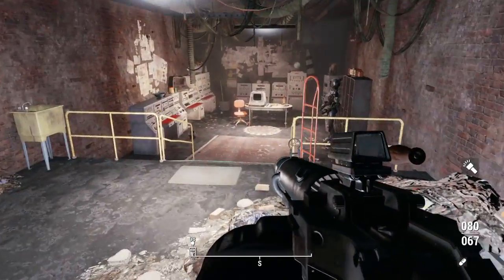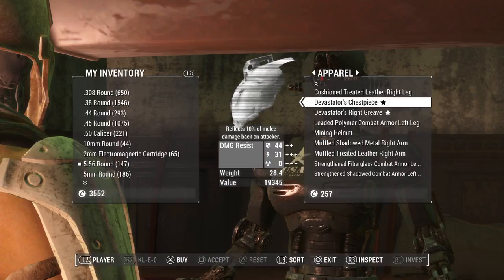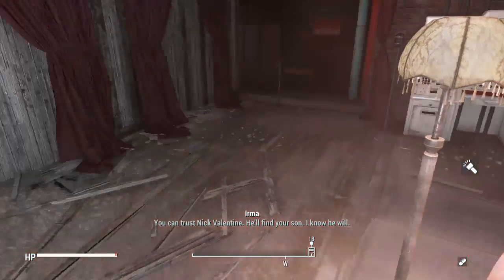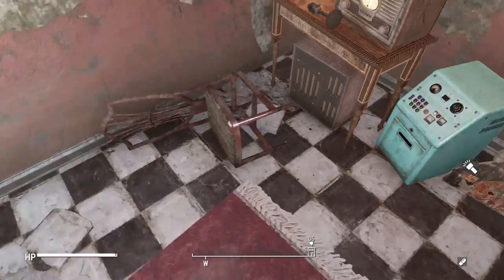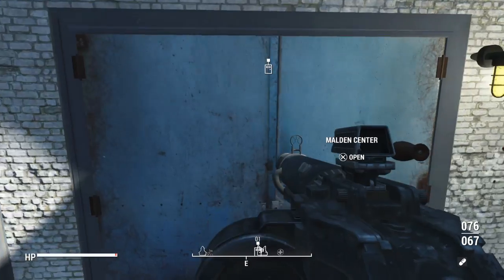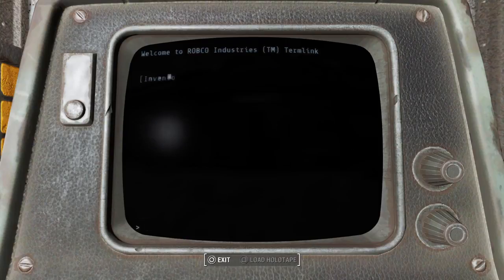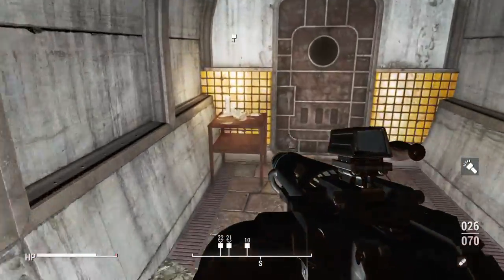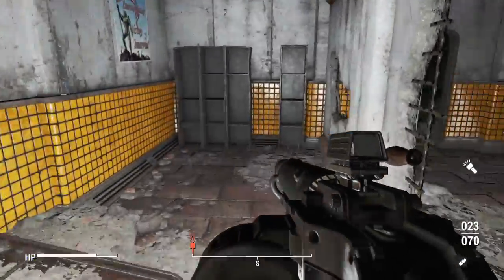Fallout 4 Let's Play (Part 7) Clearing Out Maiden Center 1080p